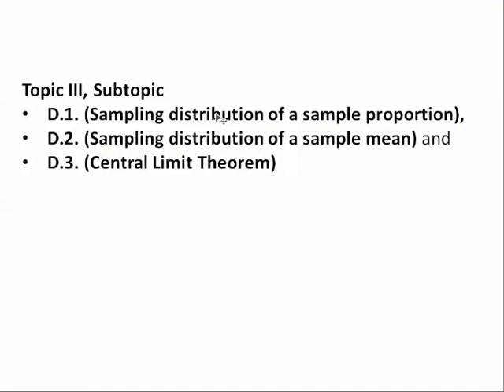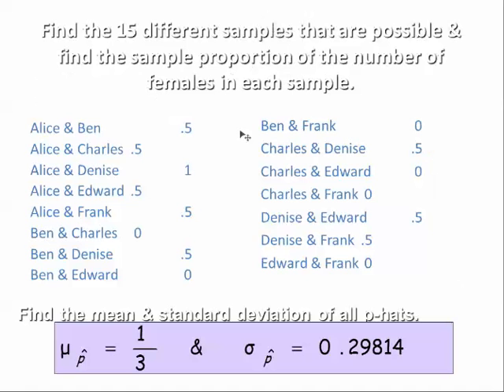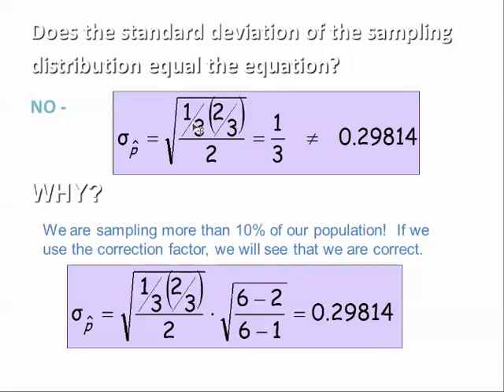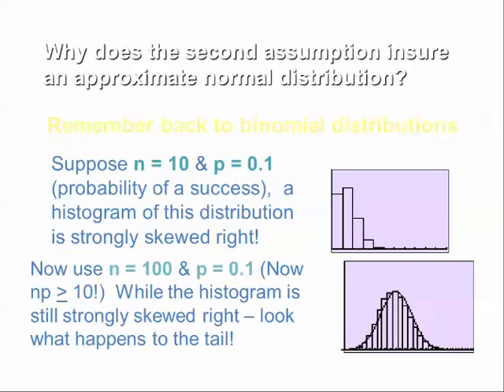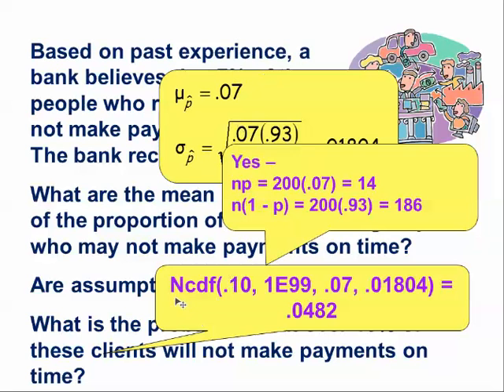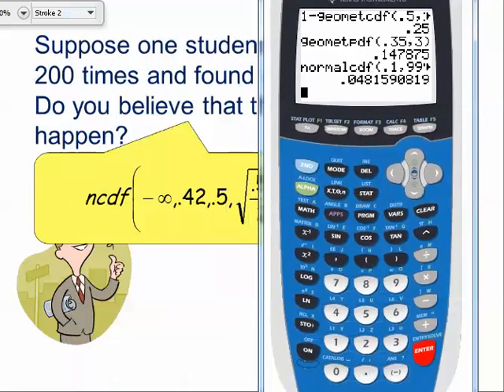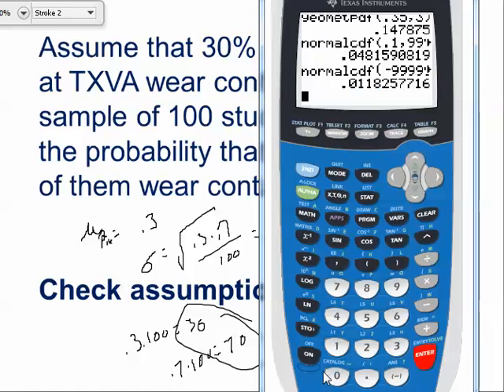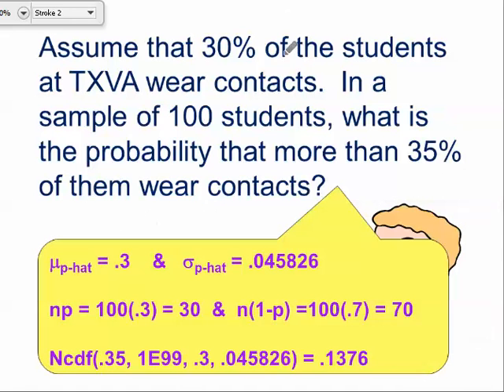mth510b sem 2 unit 6 4 sample distributions